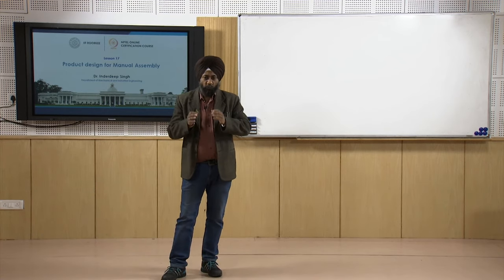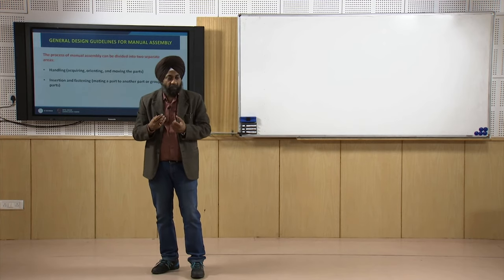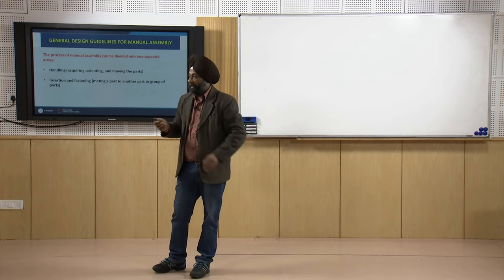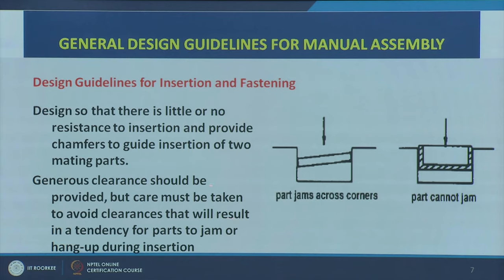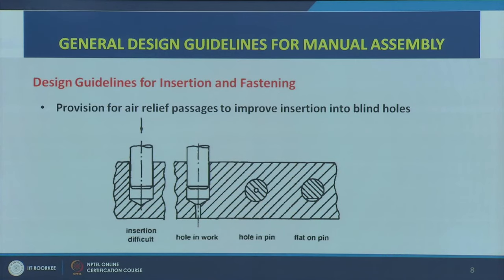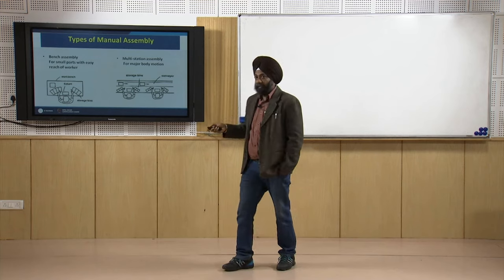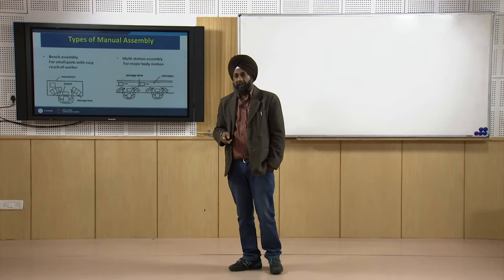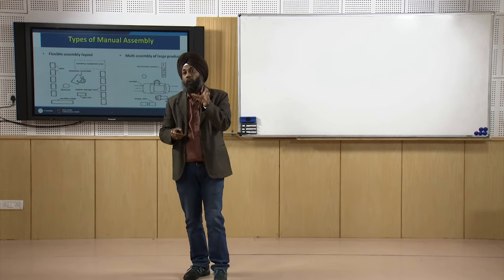Lec 17 Product Design For Manual Assembly